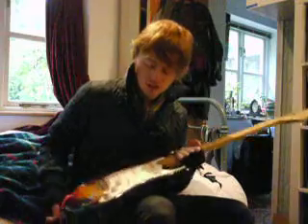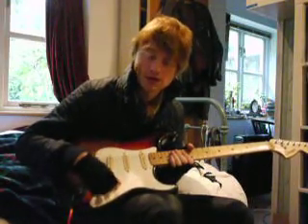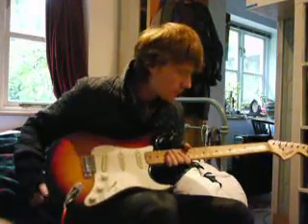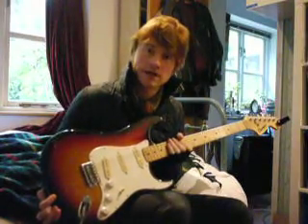1970s Columbus stratocaster strat guitar demo - for sale on ebay!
just to how you how it plays - on ebay now! Sold